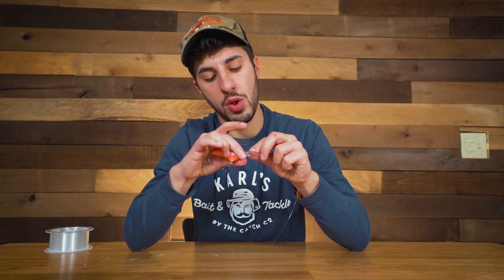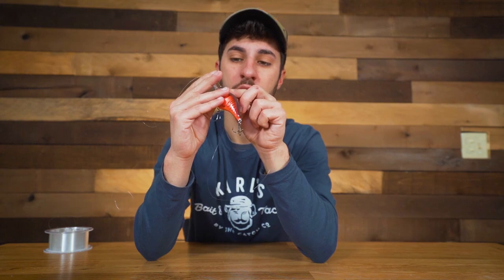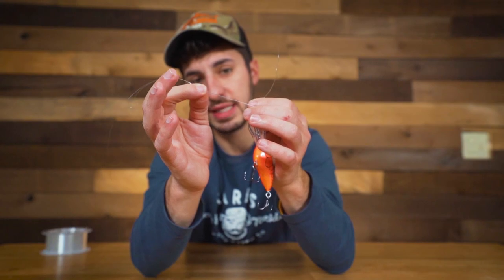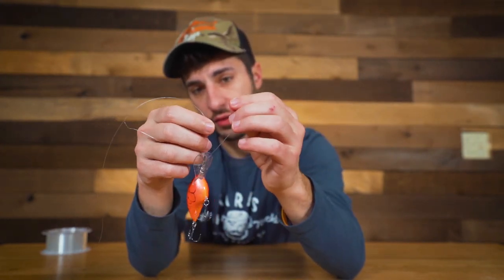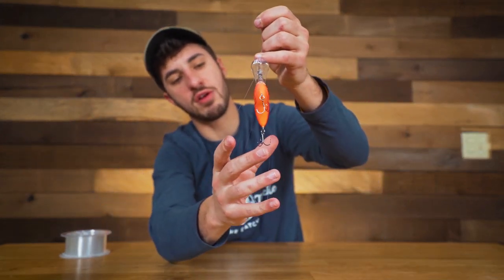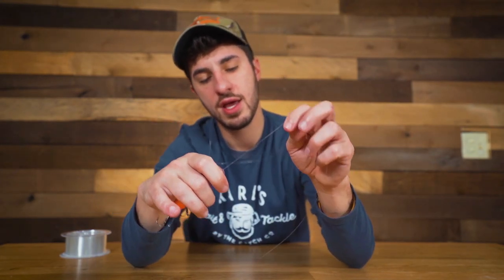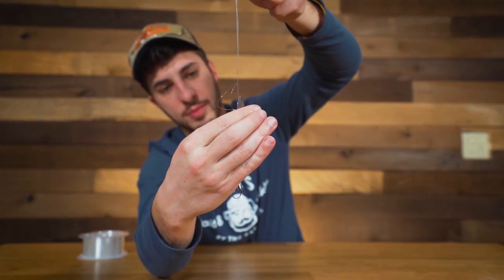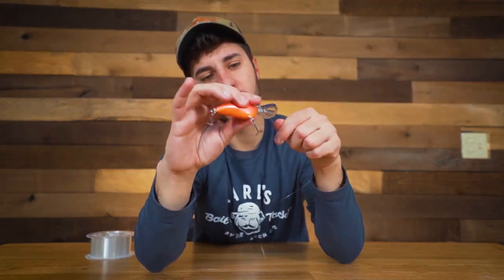The BEST Knot to use With Your Crankbaits!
Just A Quick How to clip on what knot I tie with my crank baits